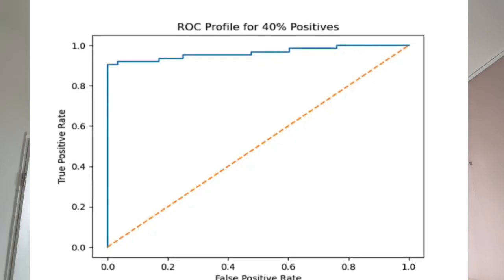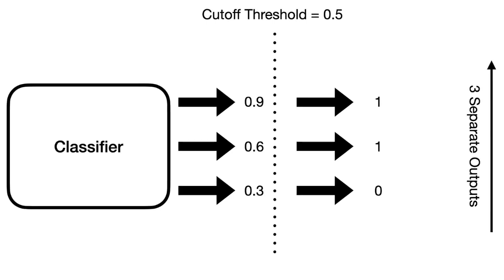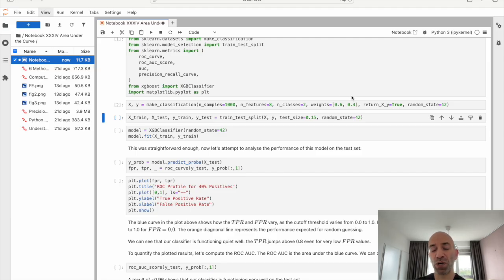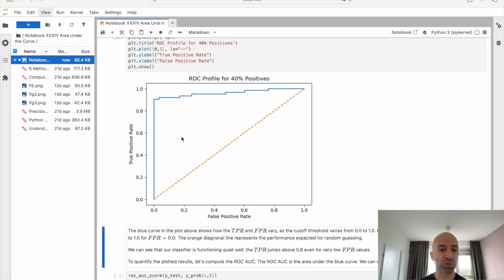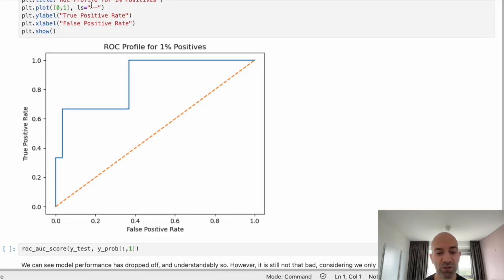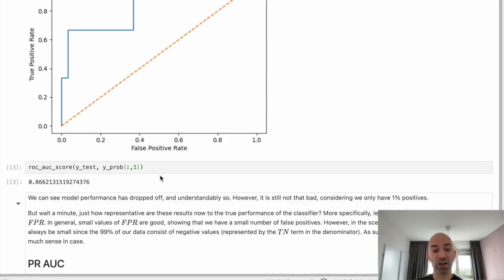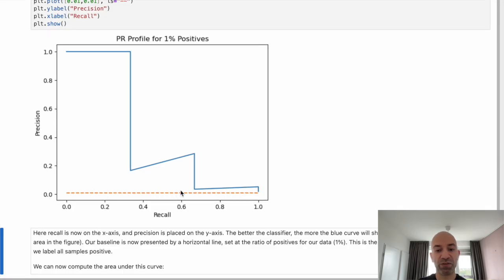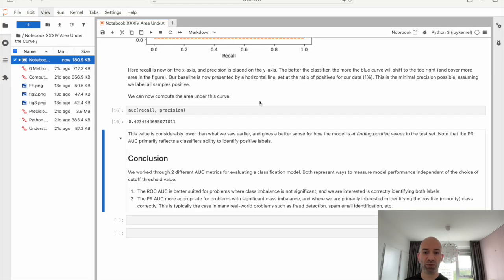ROC & PR Area Under the Curve (AUC) Metrics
In this video we will cover 2 Area Under the Curve (AUC) metrics that are commonly used to evaluate classification models. These include the Receiver Operating Characteristic (ROC) and Precision Recall (PR) AUC metrics. We will discuss what these measures signify, and when it is appropriate to use them.

The break-down of this video is as follows:

Introduction 00:00
Why AUC metrics? 01:06
Jupyter Notebook ROC AUC example 03:19
Effects of Class Imbalance? 08:27
Jupyter Notebook PR AUC example 12:16
Conclusions 15:15

The best way to keep up-to-date with my video/blog content is to sign up for my monthly Newsletter! to register.

This video is based off of an article on my blog.